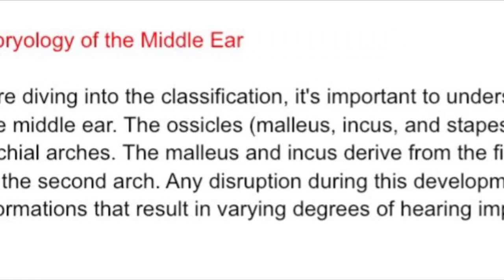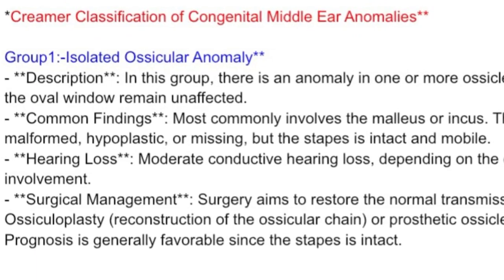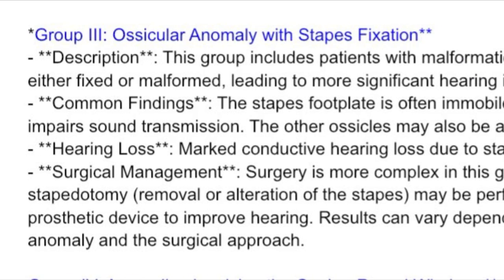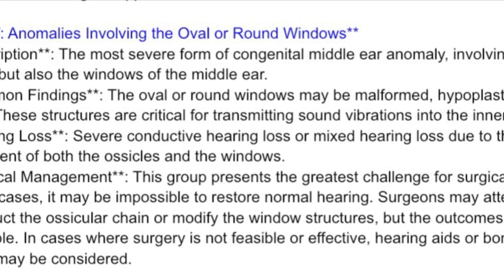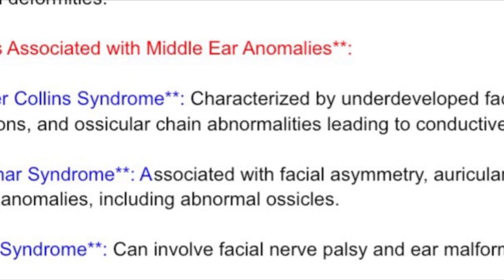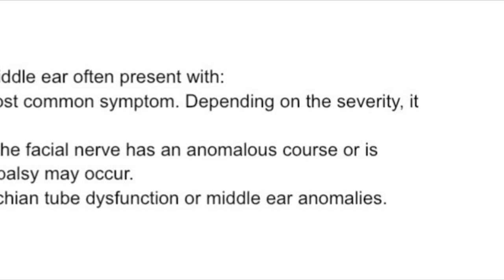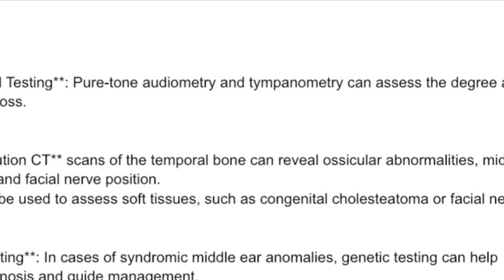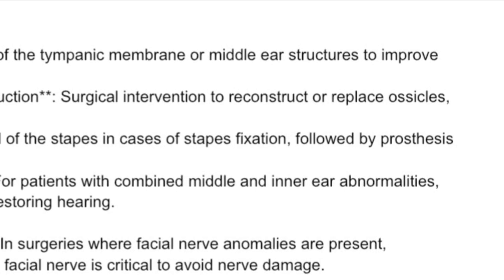Congenital middle ear anomalies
Introduction
Congenital anomalies of the middle ear can lead to significant conductive hearing loss. These malformations may involve the ossicular chain, the tympanic membrane, and even the oval or round windows, all of which play crucial roles in sound conduction. The **Creamer classification** is one of the widely accepted systems for classifying congenital ossicular chain malformations. It provides a systematic way to categorize these anomalies, enabling surgeons and clinicians to better diagnose and plan interventions. This lecture provides a detailed understanding of each group in the classification and its clinical implications.

*Embryology of the Middle Ear

Before diving into the classification, it's important to understand the embryological development of the middle ear. The ossicles (malleus, incus, and stapes) form from the first and second branchial arches. The malleus and incus derive from the first arch, while the stapes is derived from the second arch. Any disruption during this developmental phase can lead to malformations that result in varying degrees of hearing impairment.
Clinical Relevance of the Ossicular Chain**
The ossicles function to transmit sound from the tympanic membrane (eardrum) to the inner ear via the oval window. Anomalies in the ossicles or their connections may cause a failure in sound transmission, leading to conductive hearing loss. The severity of hearing loss and the possibility of surgical correction depend on the specific type and location of the anomaly, which is where the **Creamer classification** becomes helpful.
Creamer Classification of Congenital Middle Ear Anomalies**

Group1:-Isolated Ossicular Anomaly**
- **Description**: In this group, there is an anomaly in one or more ossicles, but the stapes and the oval window remain unaffected.
- **Common Findings**: Most commonly involves the malleus or incus. These ossicles may be malformed, hypoplastic, or missing, but the stapes is intact and mobile.

**Group II: Ossicular Anomaly with Normal Stapes**
- **Description**: There is a more extensive malformation involving multiple ossicles, but the stapes remains intact and mobile.
- **Common Findings**: The malleus and incus may both be malformed or fused, but the stapes continues to transmit sound effectively to the inner ear.
-as long as the stapes remains mobile.

*Group III: Ossicular Anomaly with Stapes Fixation**
- **Description**: This group includes patients with malformations involving the stapes, which is either fixed or malformed, leading to more significant hearing impairment.
- **Common Findings**: The stapes footplate is often immobile, and this fixation severely impairs sound transmission. The other ossicles may also be affected.

Group IV: Anomalies Involving the Oval or Round Windows**
- **Description**: The most severe form of congenital middle ear anomaly, involving not only the ossicles but also the windows of the middle ear.
- **Common Findings**: The oval or round windows may be malformed, hypoplastic, or even absent. These structures are critical for transmitting sound vibrations into the inner ear.

Associated Syndromes and Anomalies**
Congenital middle ear anomalies, particularly those classified under the Creamer system, may occur in isolation or as part of broader congenital syndromes, such as:
- **Treacher Collins Syndrome**: Characterized by craniofacial abnormalities, including malformed ossicles.
- **Branchio-Oto-Renal Syndrome**: May present with ossicular malformations alongside renal and branchial anomalies.
- **Goldenhar Syndrome**: Involves facial asymmetry and ear malformations, often affecting the middle ear ossicles.

*Diagnosis of Congenital Middle Ear Anomalies**
1. **Audiological

2. **Imaging**:
   - CT Scanning
   - MRI
-Surgical Approaches to Congenital Middle Ear Anomalies**
1. **Ossiculoplasty**: This procedure involves reconstructing or replacing malformed ossicles. Various prostheses, such as partial or total ossicular replacement prostheses (PORP/TORP), can be used depending on the extent of the malformation.

2. **Stapedectomy or Stapedotomy**: In cases of stapes fixation, the stapes footplate is removed or perforated, and a prosthetic device is inserted to restore sound conduction.

3. **Exploratory Tympanotomy**: Sometimes, the exact nature of the anomaly can only be determined intraoperatively, particularly in cases of complex ossicular chain malformations.

4. **Rehabilitation**: In cases where surgery is not feasible, hearing aids or bone-anchored hearing aids (BAHAs) may provide significant benefit.
*Outcomes and Prognosis**
- The success of surgical intervention depends on the specific nature of the anomaly, with better outcomes expected in groups with intact stapes and windows (Group I and II).
- Group III and IV anomalies are more challenging to treat surgically, and the outcomes can be variable. Early diagnosis and intervention improve the likelihood of achieving better auditory function.